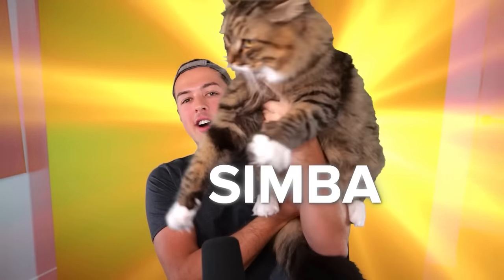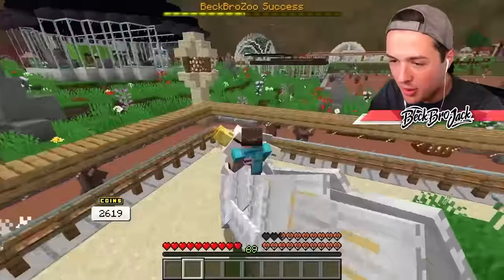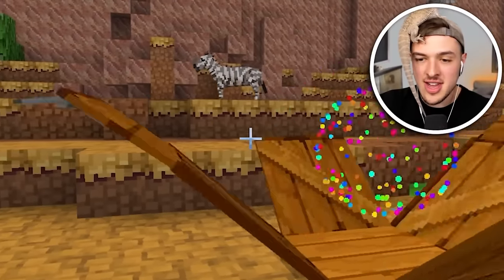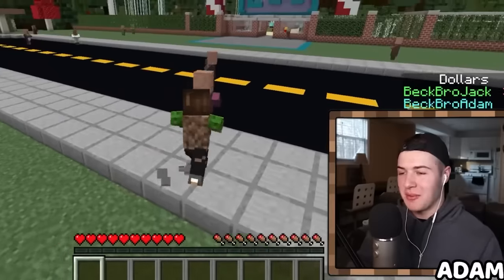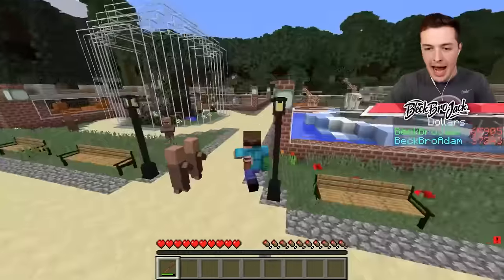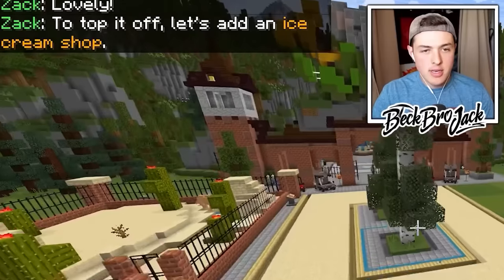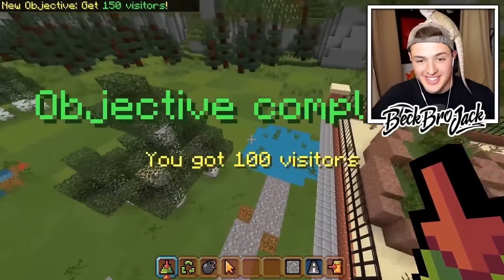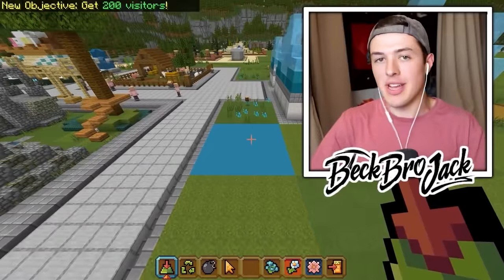I BUILT an ANIMAL ZOO in MINECRAFT! (movie)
I BUILT a ANIMAL ZOO in MINECRAFT! (movie)